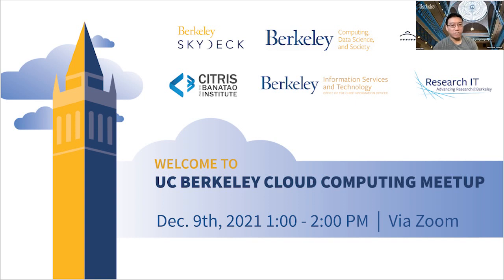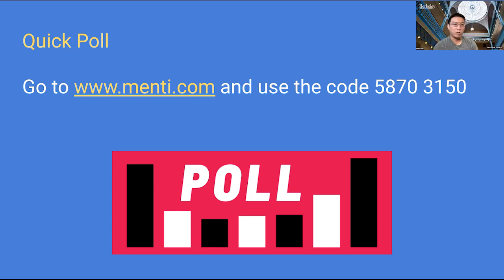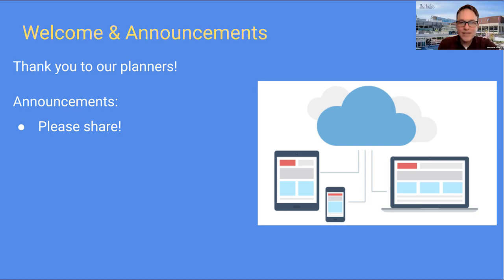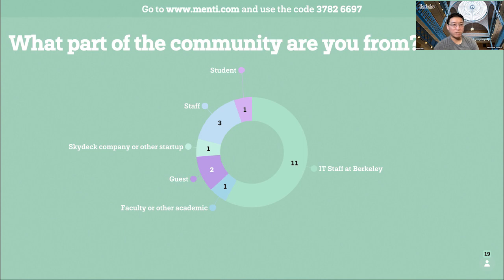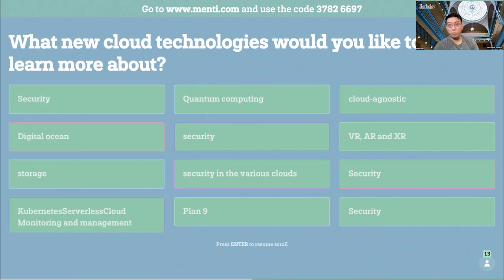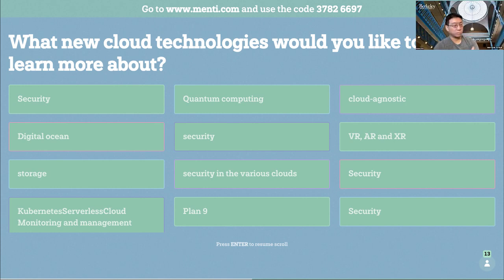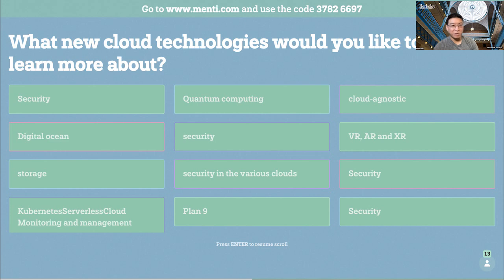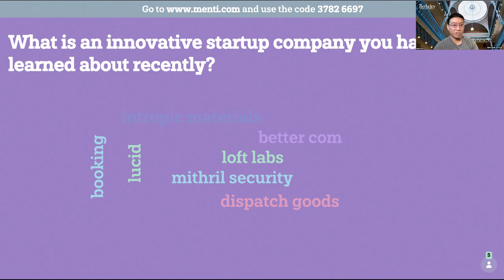030-01 - Intro - UC Berkeley Cloud Meetup 030 (Dec. 9, 2021)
Welcome / announcements / poll (10 min) Host: Anthony Suen